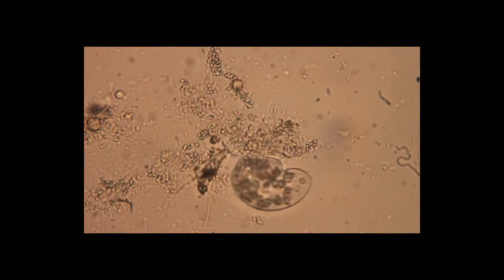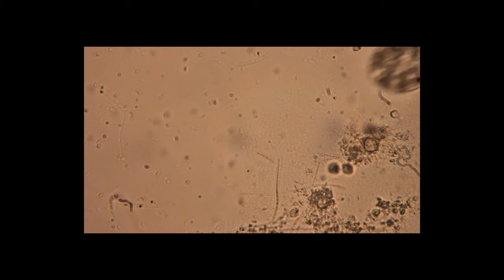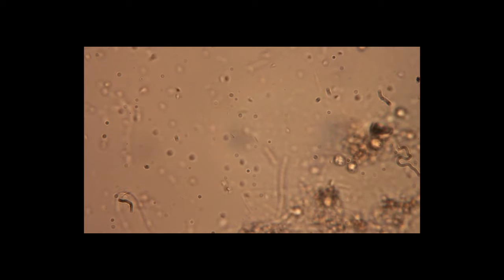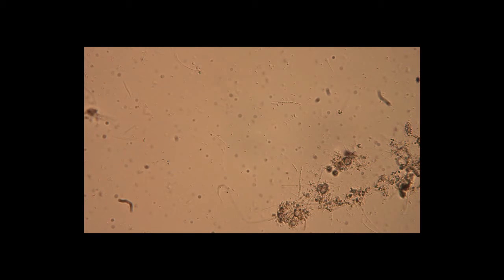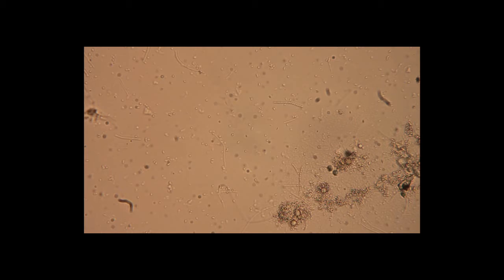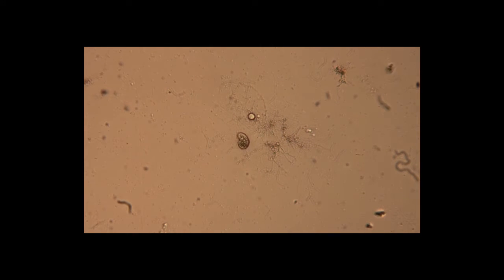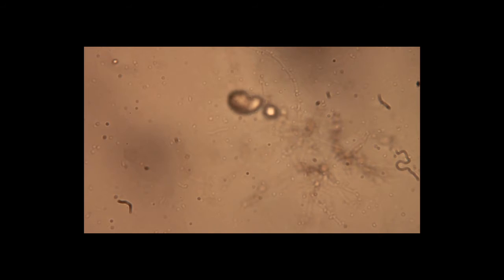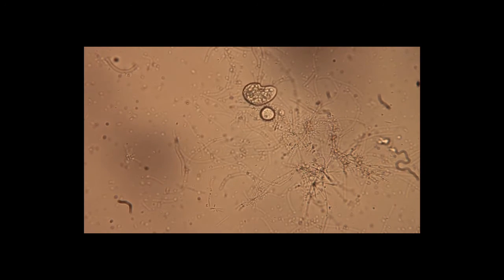New Life in my Sample Jar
Finally seeing some life, but have forgotten all the names of these bugs after 3-4 years of not using the scope. It'll come back, but if you know, please tell me. LOL